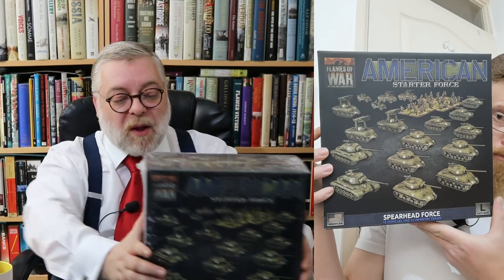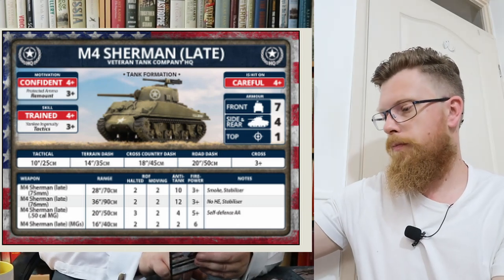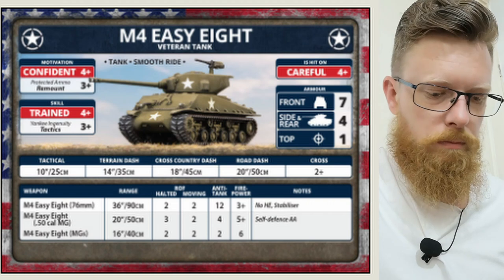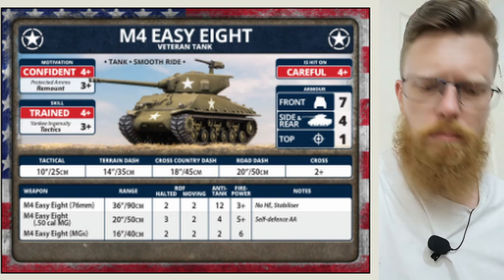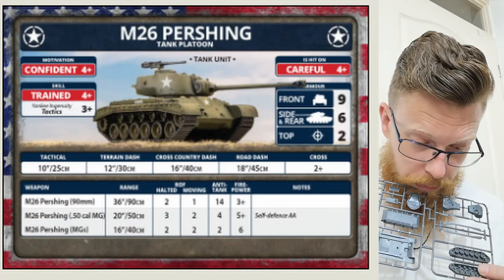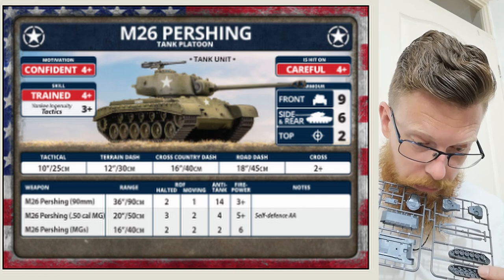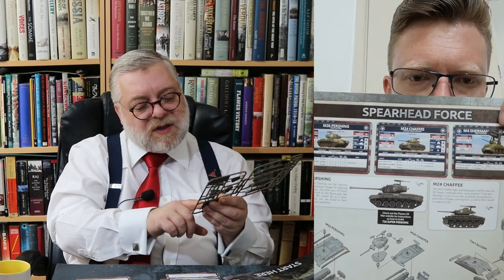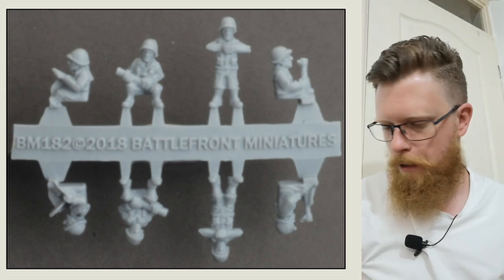Flames of War American Spearhead US Bulge starter set Unboxing & review: What's in the box?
The chaps unbox and review the new starter set for WW2 US late war forces.  The US Armoured Spearhead Force.

00:00 Introduction
07:00 M4A3 Sherman (late)
11:03 Sherman Veteran Tank Cmpany HQ
15:00 Sherman M4A3E8 Easy Eight
20:44 M4A3E2 Sherman Jumbo
26:55 Sherman Calliope
32:30 M26 Pershing
34:30 T26 Super Pershing
42:15 M24 Chaffee
48:20 M8 Greyhound & Jeeps
1:00:10 Bastogne Parachute Rfile Platoon
1:03:42 Summary
1:06:45 Credits

Intro and outro music:
"Protofunk"